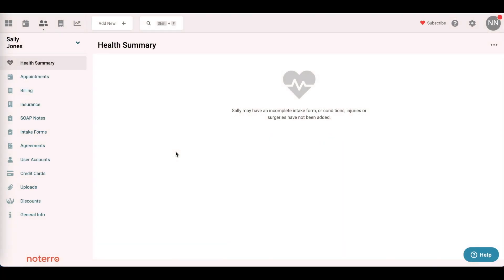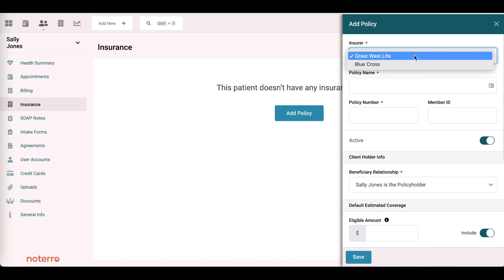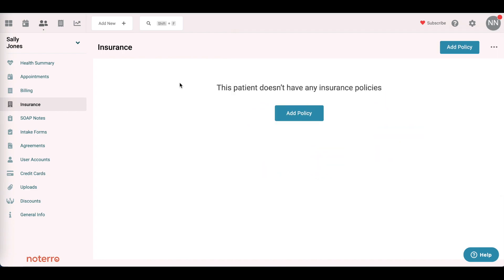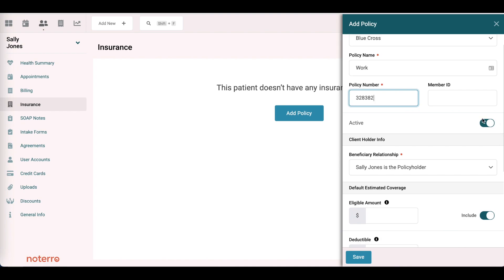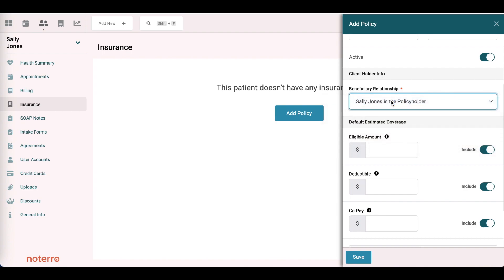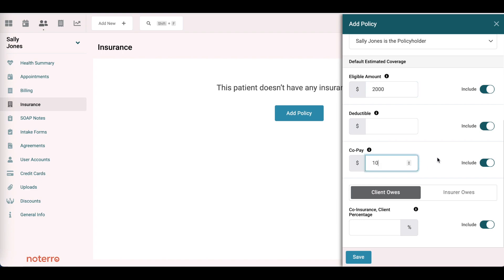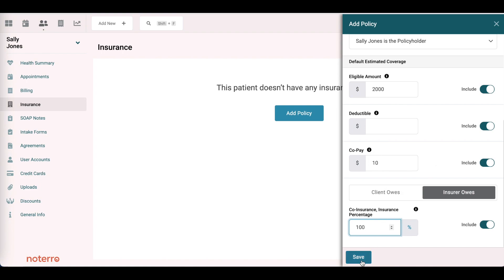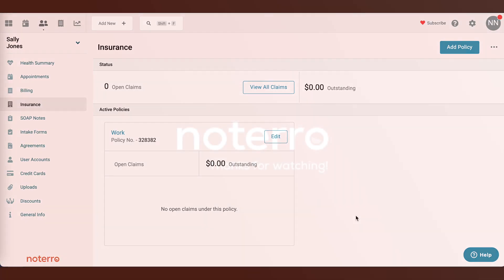Add Insurance Policies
Watch Nick demonstrate how to add insurance policies to patient profiles.  With a policy attached to a patient, you can quickly create claims with predefined values.